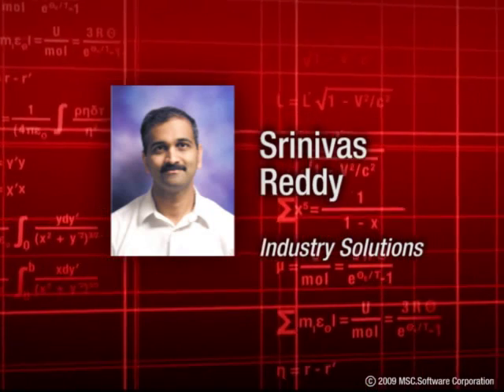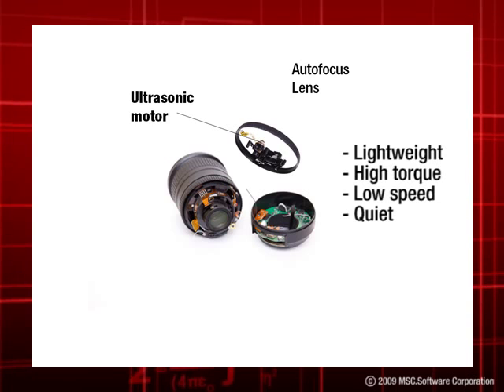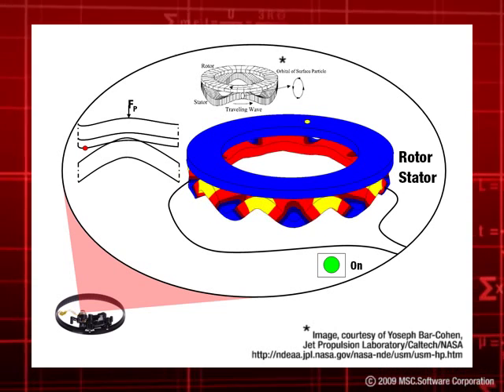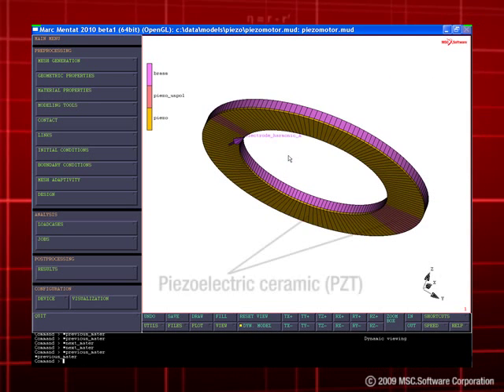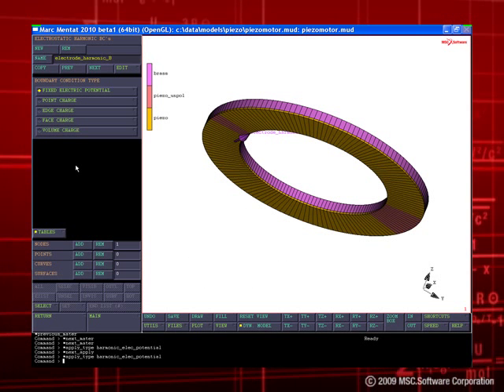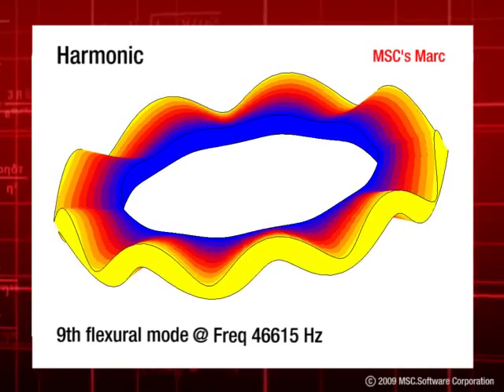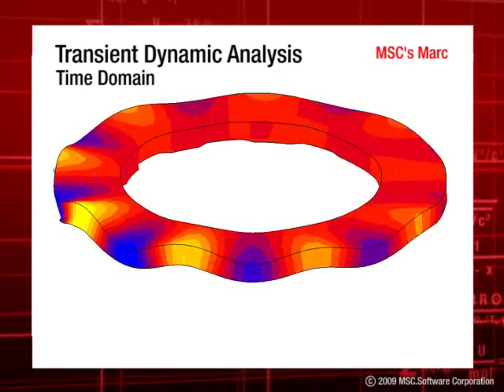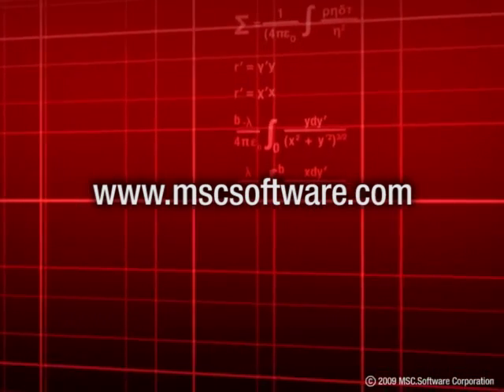Virtual Prototyping of Piezoelectric Ultrasonic Motors Used in Electrical & Microelectrical Devices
Find out how simulation can be used to improve the design of piezoelectric ultrasonic motors and save cost.

More information about Ultrasonic Actuators, Motors and Sensors can be found